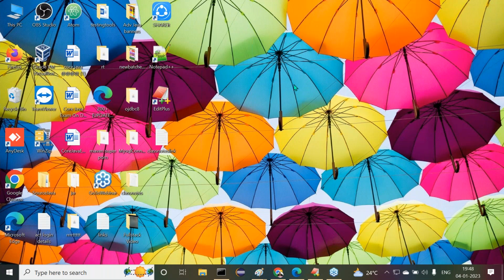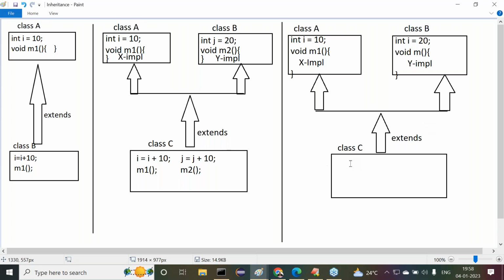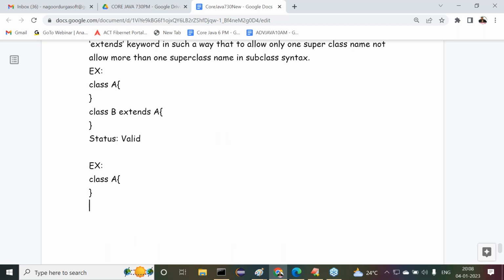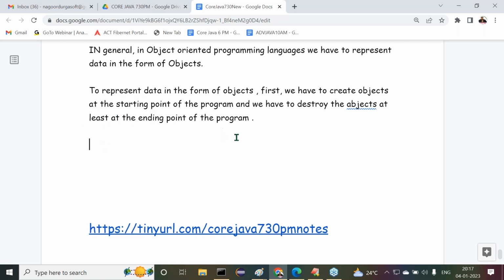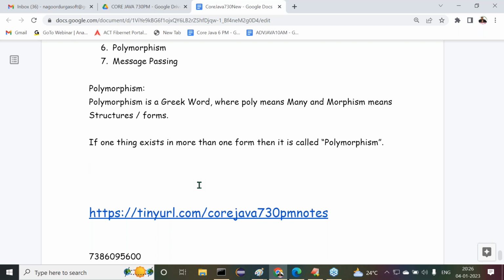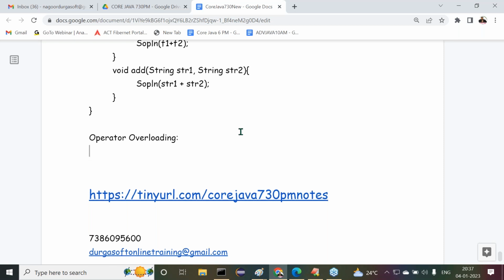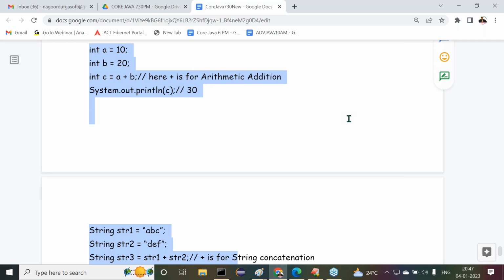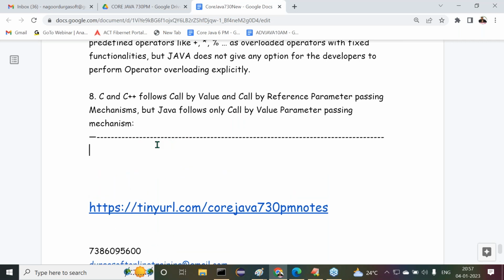FULL STACK JAVA tutorials || Session - 6 || by Mr. Nagoor Babu On 04-01-2023 @7:30PM IST